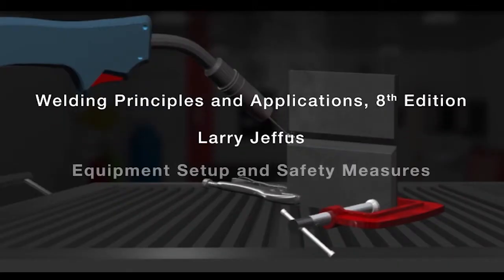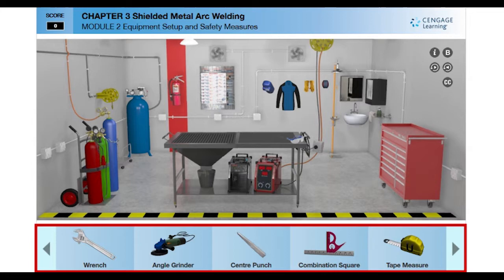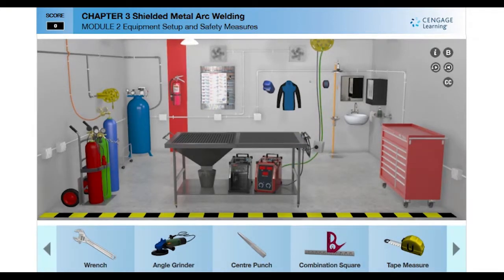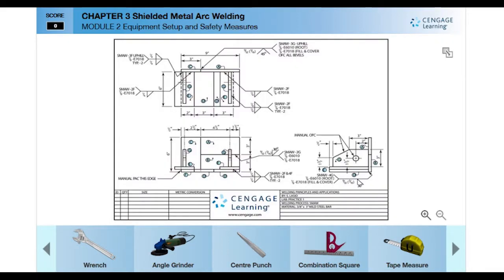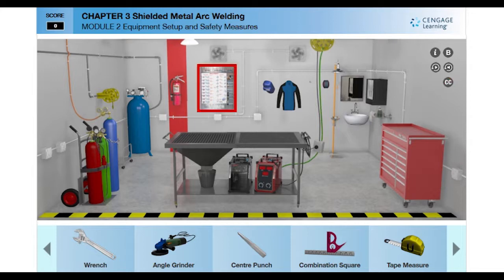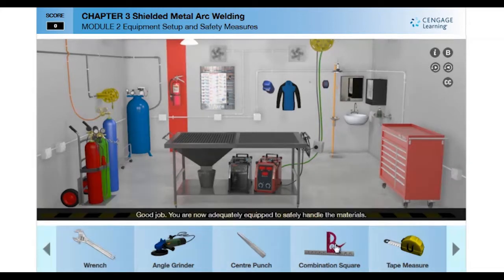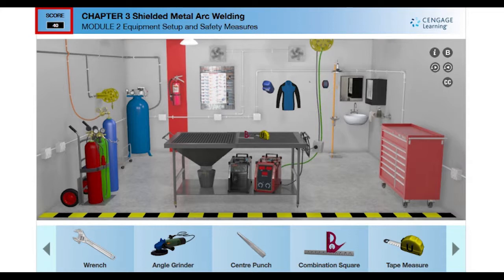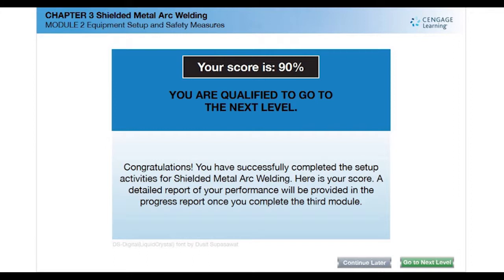Cengage's Welding Simulations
Check out Cengage's Welding simulations that live in their MindTap solution! Demo these innovative simulations for free on the MindTap Simulation Station today!